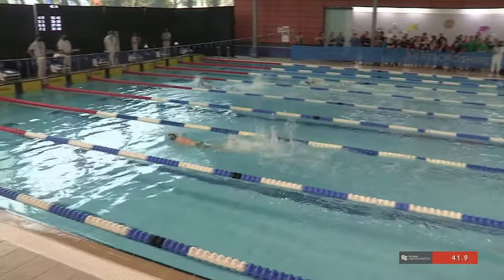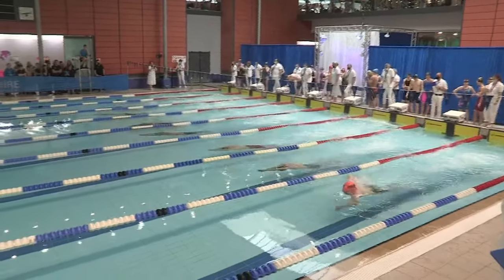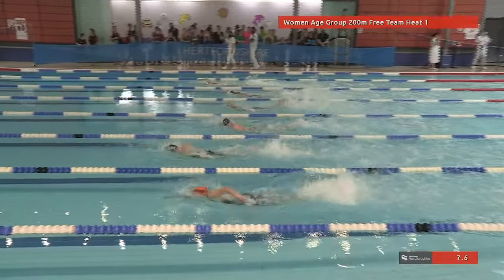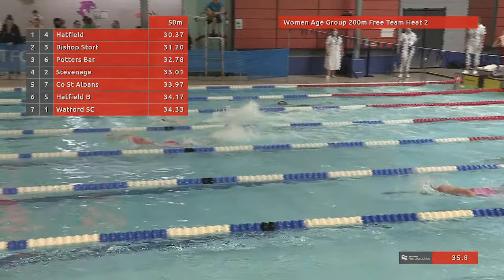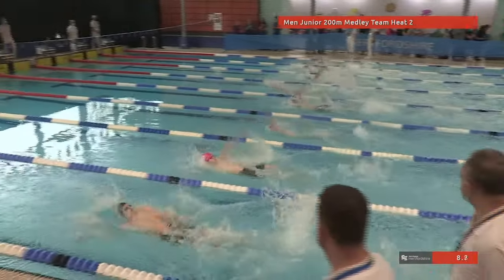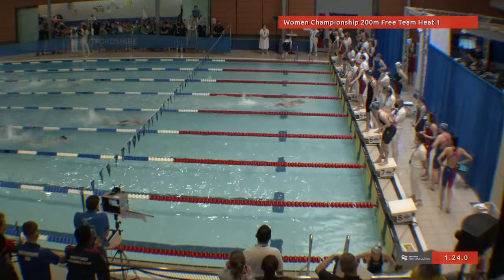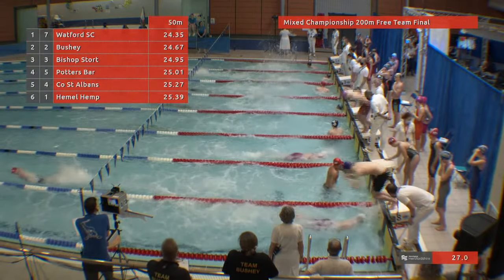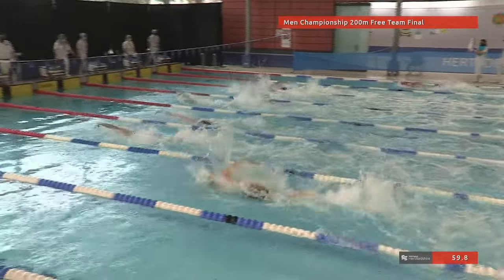Swim England Hertfordshire County Championships 2022 - Session Twelve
Live action from the Swim England Hertfordshire County Championships 2022 Session 12

651 Mixed Age Group 200m Free Team - Heats
652 Mixed Junior 200m Medley Team - Heats
653 Mixed Championship 200m Free Team - Heats
654 Women Age Group 200m Free Team - Heats
655 Men Junior 200m Medley Team - Heats
656 Women Championship 200m Free Team - Heats
657 Men Age Group 200m Free Team - Heats
658 Women Junior 200m Medley Team - Heats
659 Men Championship 200m Free Team - Heats
660 Mixed Championship 200m Free Team - Final
661 Women Championship 200m Free Team - Final
662 Men Championship 200m Free Team - Final